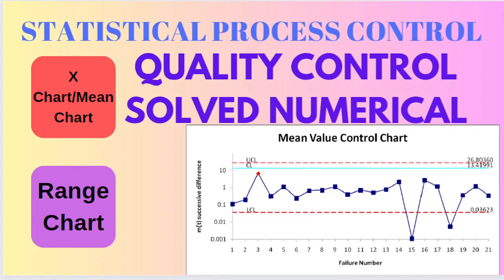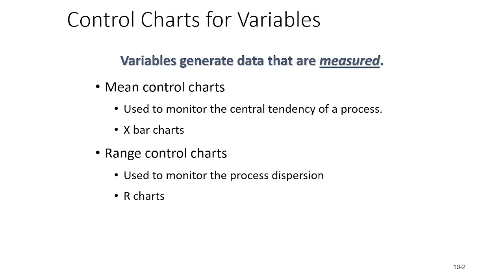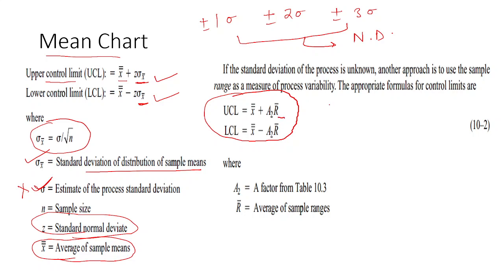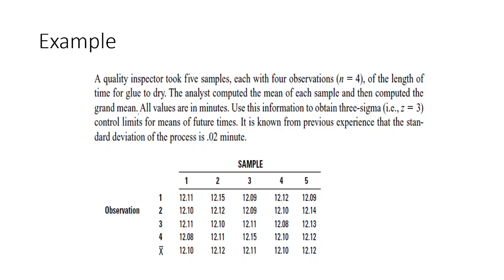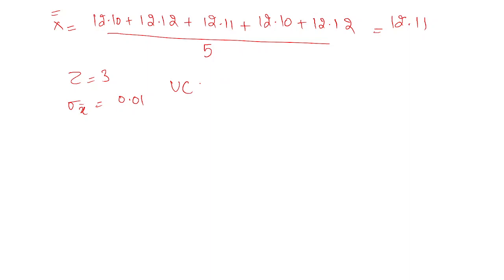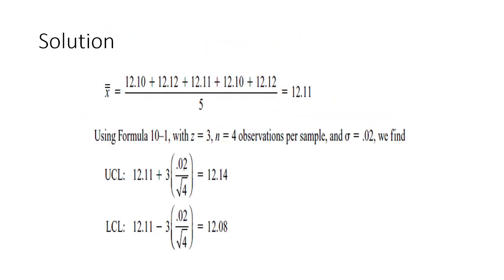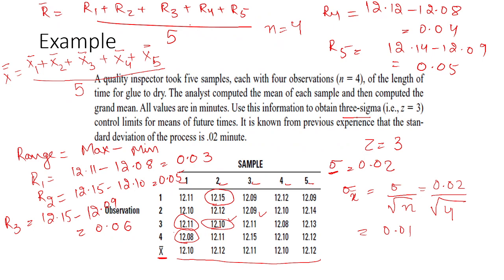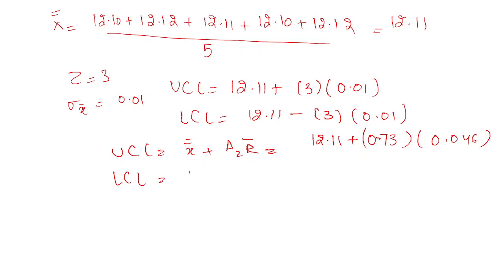X chart and Rchart||with example|| Statistical quality control|| Solved Numerical||SQC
In this video numerical has been solved related to quality control charts for variables i.e. mean chart and range charts.
X chart and R chart ||With Example || Statistical quality control || Solved Numerical|SQC